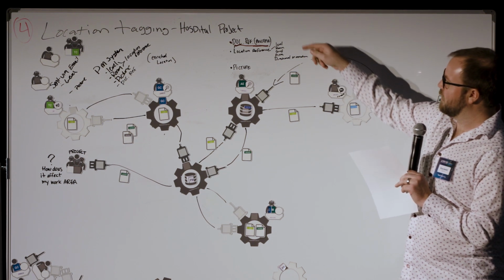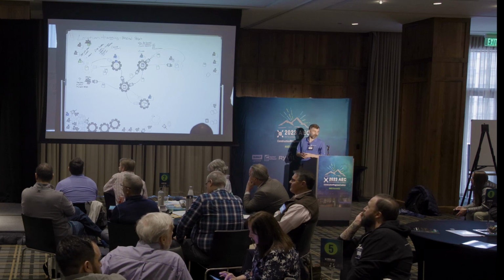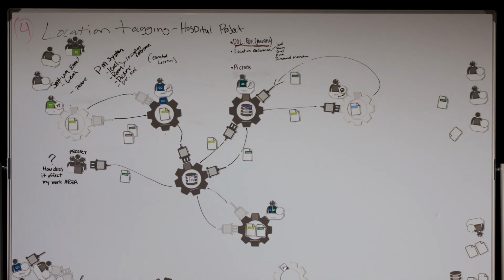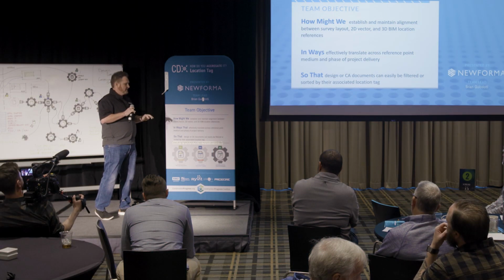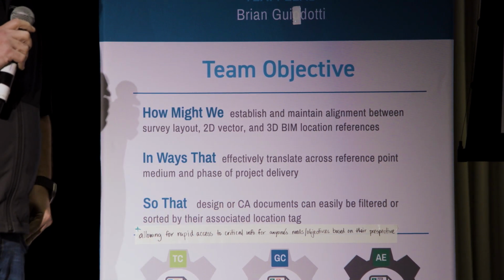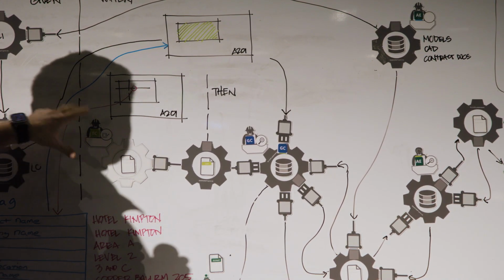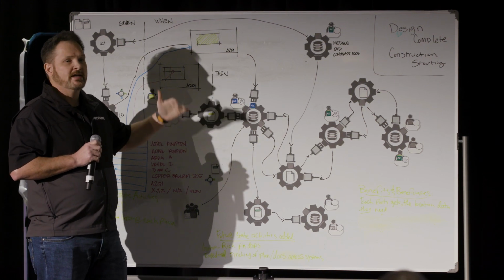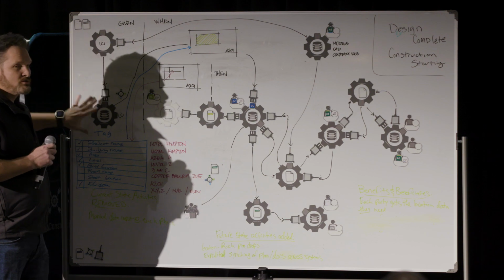Team 4 - Location Tag | Discovery Summary | AECiSummit23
Team 4 | Location Tag
Team Lead: Brian Guidotti - Newforma

How Might We...
establish and maintain alignment between survey layout, 2D vector, and 3D BIM location references
In Ways That...
effectively translate across reference point medium and phase of project delivery
So That...
design or CA documents can easily be filtered or sorted by their associated location tag

Participants:
Rachel Riopel, AIA - HDR
DJ Phipps - Procore
Darren Roos - Bernards
Matt Hudelson - Inertia Systems
Kristina Henkai - SoBuilt
Nick Monica - Milwaukee Tool
Elisabeth Dupuis - BIM Track

00:00 - Intro
00:43 - Current State
08:00 - Revised How Might We Statement & Future State